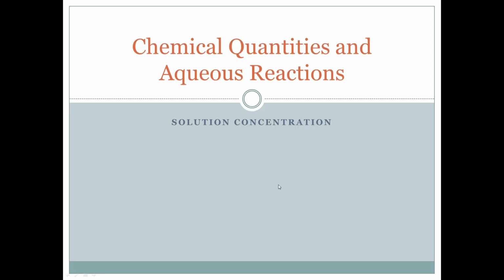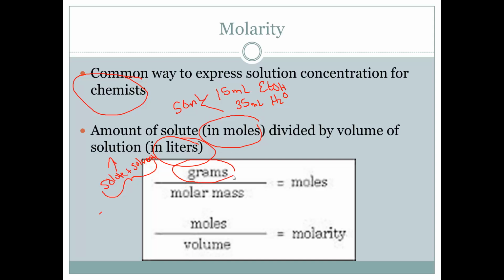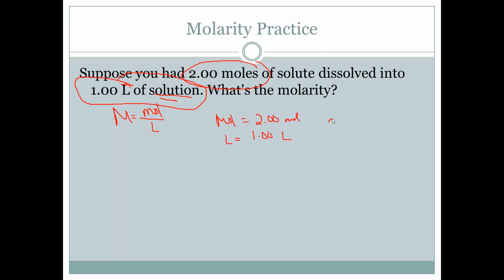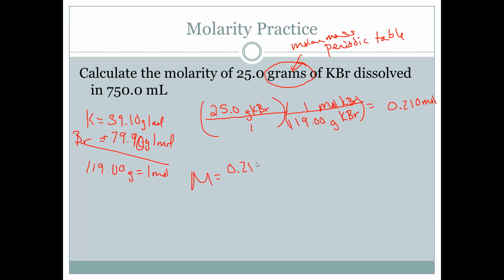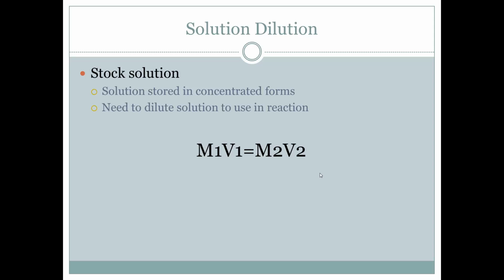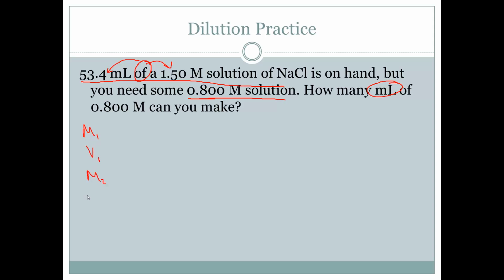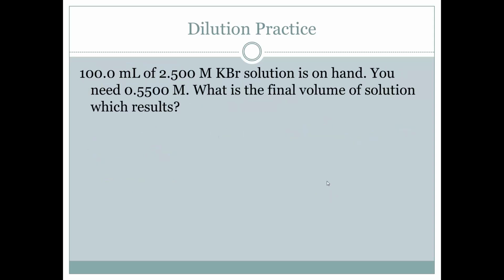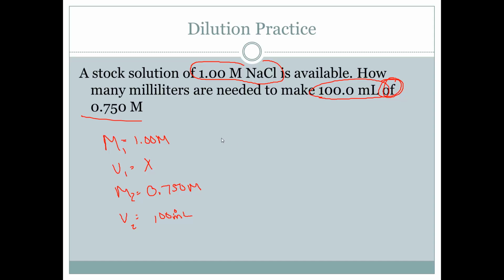Solution Concentration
This tutorial explains how to calculate molarity and dilutions.